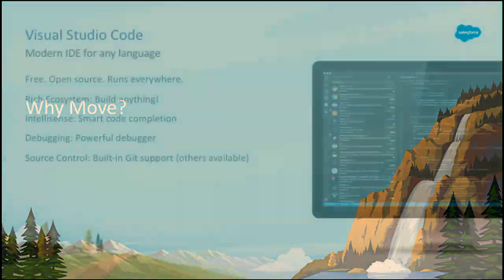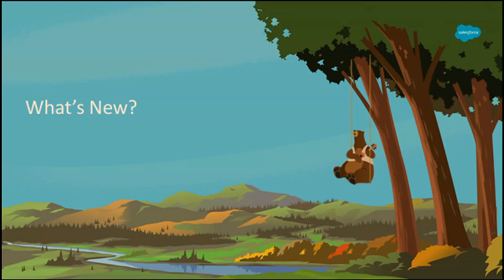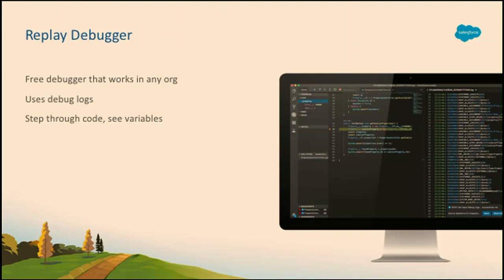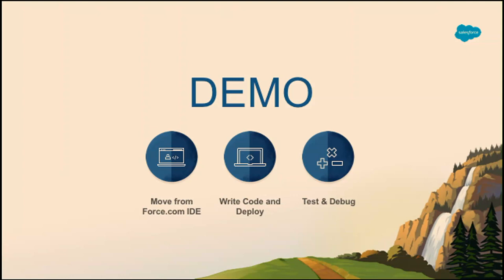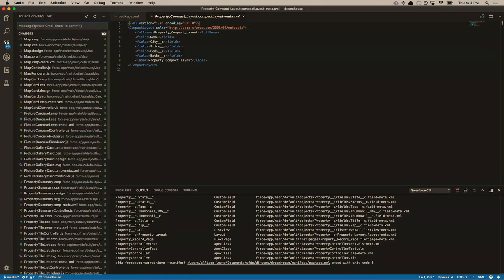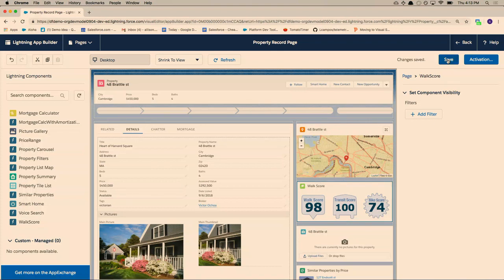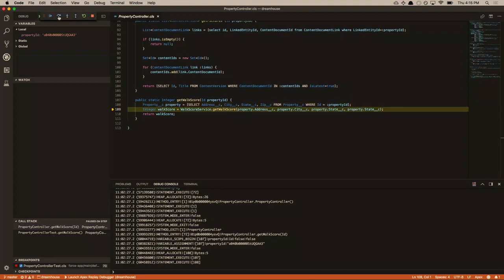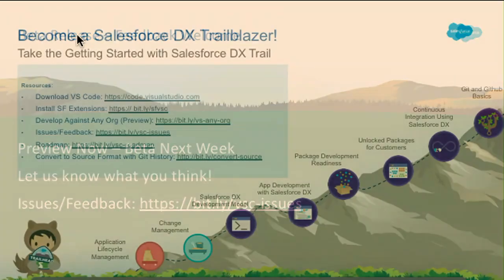Moving to Visual Studio Code for Force.com IDE Developers